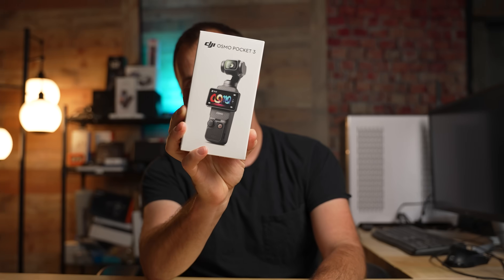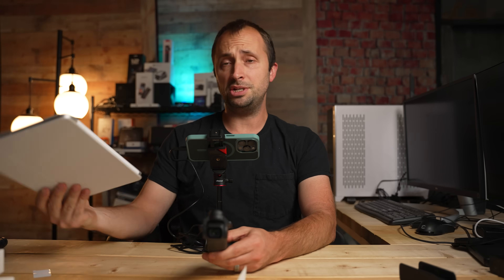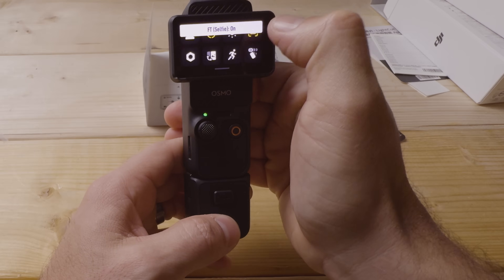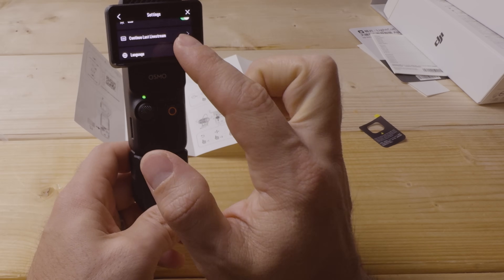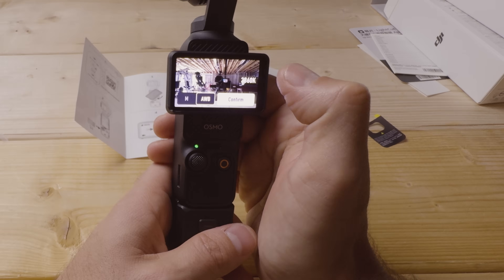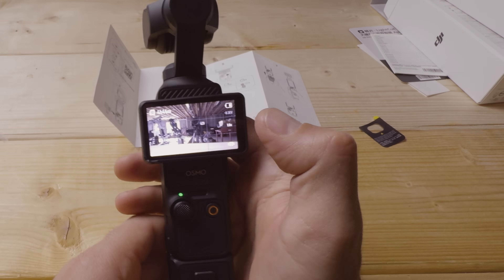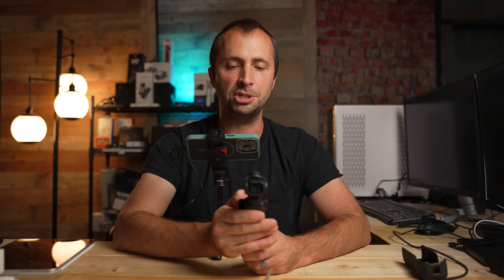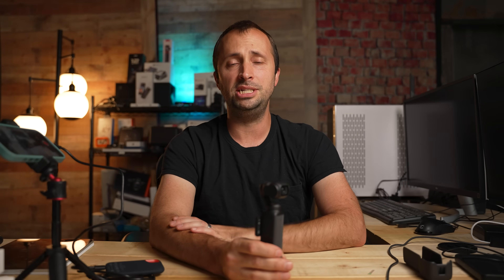DJI OSMO POCKET 3 | Complete Setup Guide & Best Settings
In this video, I provide a complete setup guide, as well as the best settings, in all modes for the DJI Osmo Pocket 3. Numerous sample clips from the DJI Pocket 3 are also included throughout this video.

0:00 - Introduction
0:20 - What comes in the box? (Standard Edition)
3:57 - Activation and firmware update
5:56 - Main Display buttons
6:59 - Main Menu Settings & Options
14:55 - Video Mode Best Settings
21:56 - Low Light Video Mode
22:20 - Slow Motion Mode
23:07 - Hyperlapse, Timelapse & Motionlapse Mode
26:02 - Photo and Panorama Modes
27:01 - Framing & Tracking Modes
27:56 - Joystick functions
28:28 - Battery charging times
29:24 - Closing thoughts

CAMERA GEAR I USE:
- GoPro Hero 12 Black
- DJI Osmo Action 4
- DJI Wireless Mic
- Freewell ND filters. I get all of my ND filters from Freewell